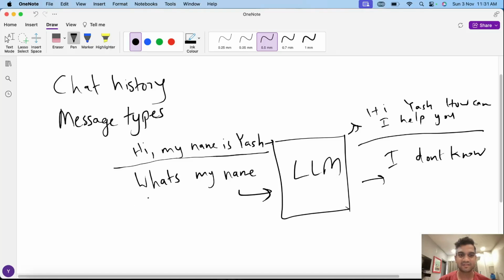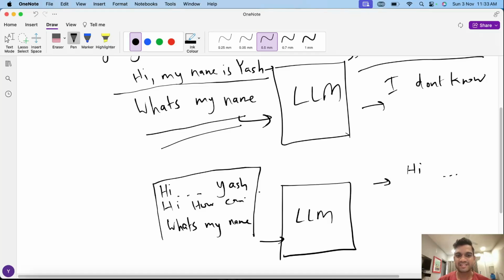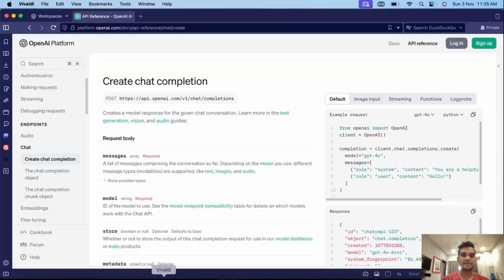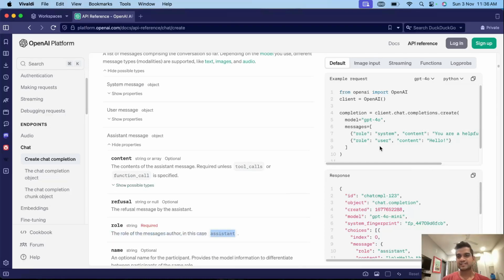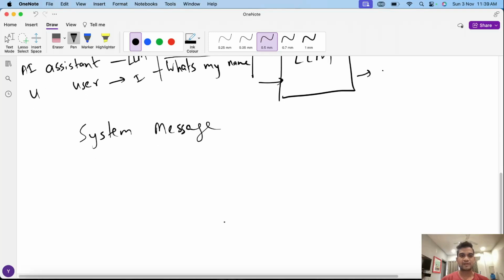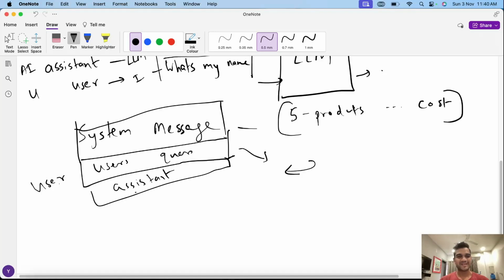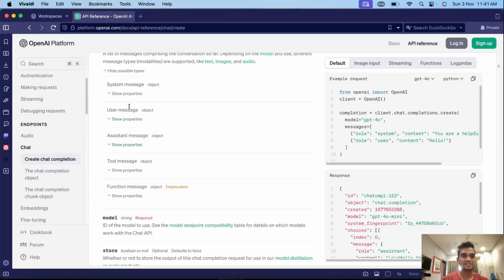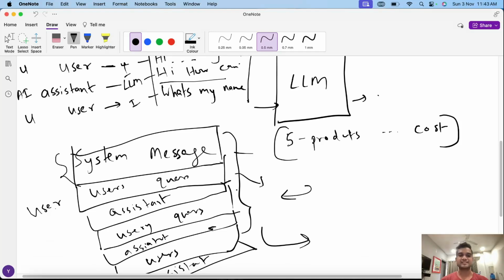Chat Application using LLMs - Chat History and Types of Messages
We learn how chat history and context based response is generated from an LLM. We also learn about system, user and assistant message types of OpenAI message roles.